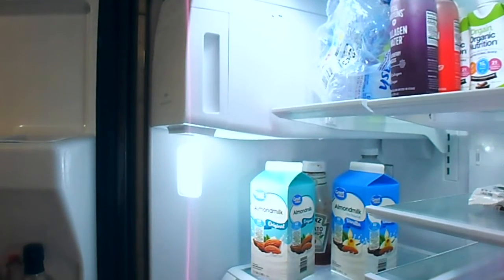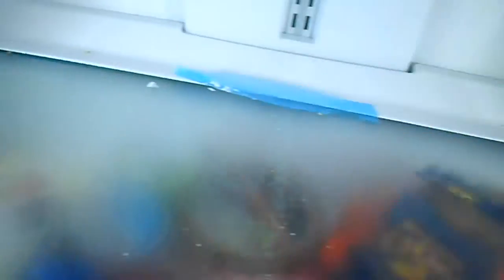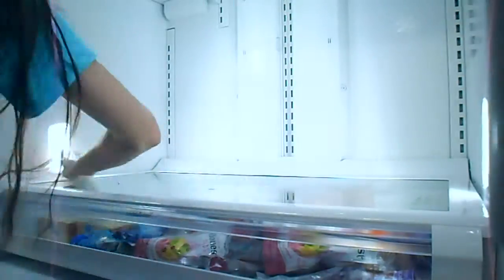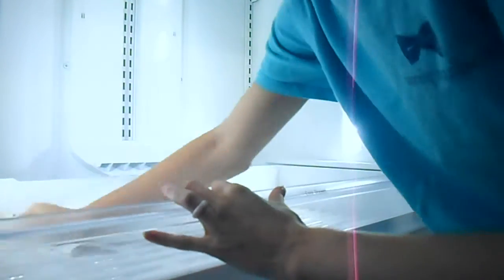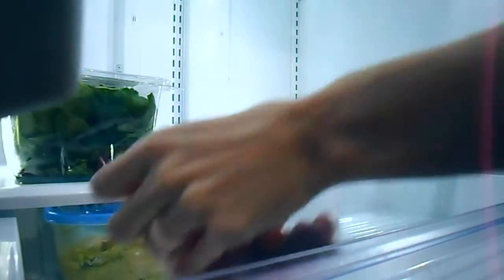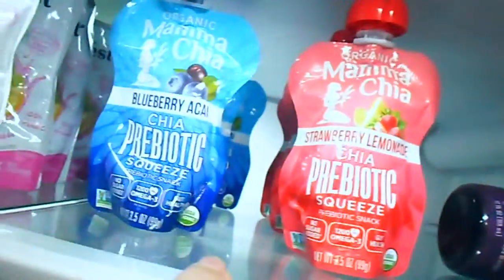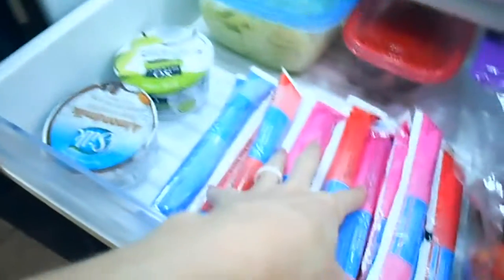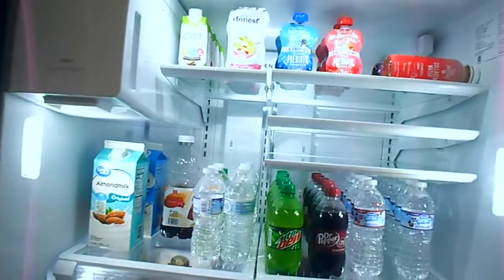REFRIGERATOR ORGANIZATION + FRIDGE CLEAN WITH ME | EXTREME DEEP CLEAN EDITION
This is a cleaning video where I am speed cleaning my fridge/refrigerator and doing a deep clean of it + doing some refrigerator organization, so you can come along and clean with me. I hope this gives you some instant cleaning motivation to get up and tackle some laundry, dishes, or to wipe your counter down. Just get up and do it- you'll feel way better once you get started and when you see the progress you're making.

Thank y’all so much for watching my videos and supporting me constantly, it means the world to me.

0:00 Intro
0:15 Fridge Tour of the Before
0:50 Removing the Items from the Fridge
1:06 Time to Clean
3:05 Removing the Drawers
3:13 Cleaning Up the Nastiness
5:08 Putting the Drawers Back
6:21 Organizing the Items
7:40 Refrigerator Tour of the After
11:11 Outro

About Me:
Relationship Status? Married since 5/10/20 and dating since 7/4/14
Age? 21
Where do you live? North Carolina
How many animals do you have? 7 chickens, 4 dogs, and 1 cat

A little about my channel: I make vlogs, cleaning videos, lifestyle content, hauls, unboxings, routines, and whatever else I decide to film or that y'all want to see. My recent videos are Clean With Me, Speed Cleaning, Skincare Routine, Laundry Day, Cleaning Motivation, Grocery Haul, iPhone Unboxing, Makeup Unboxing, Seafood Boil Mukbang, and Day in the Life. Are you an animal lover + love the content I make? Well let's be besties (: